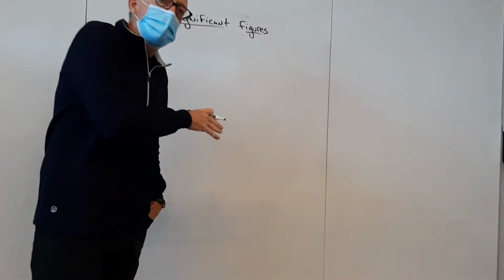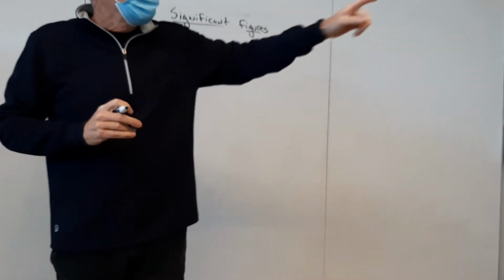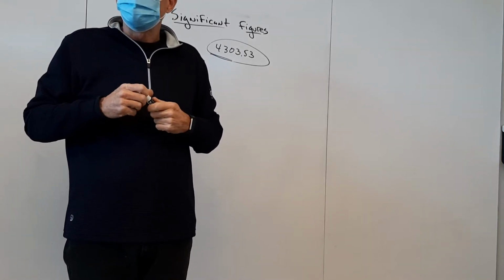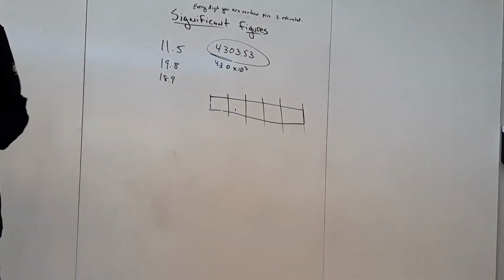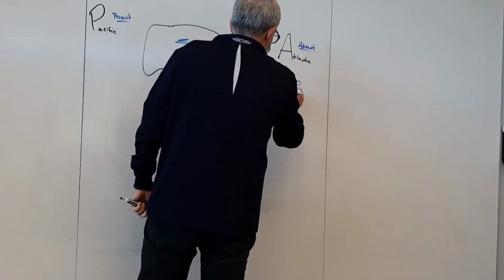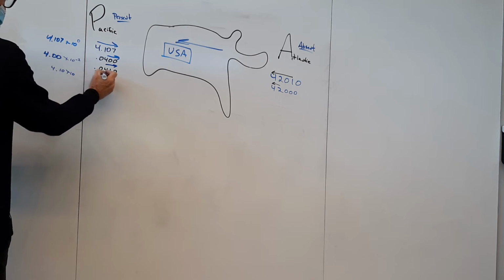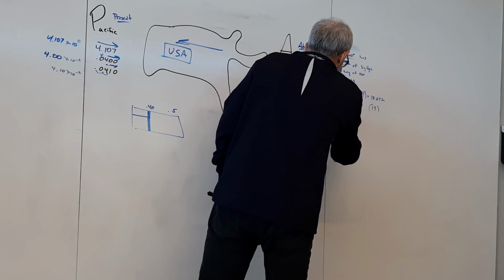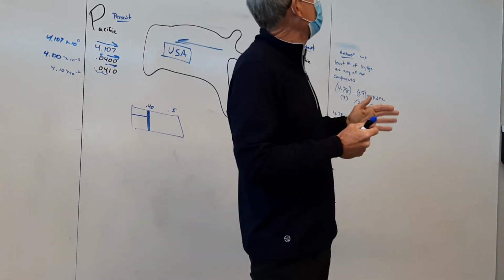video #2 October 13